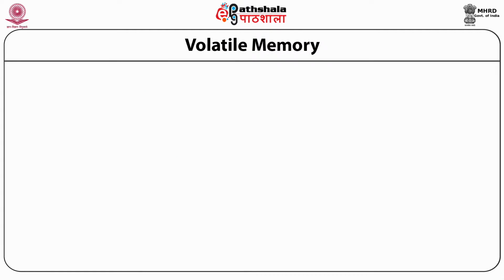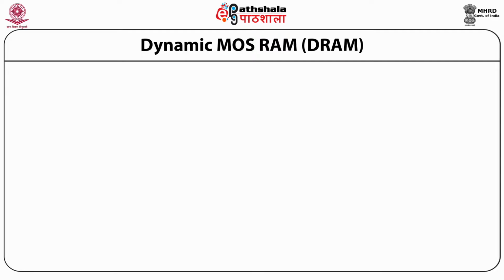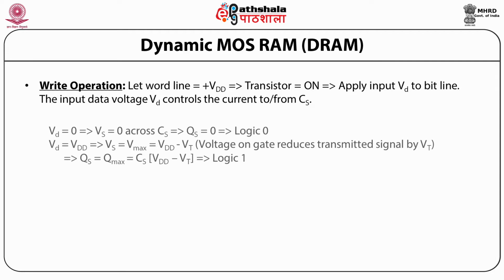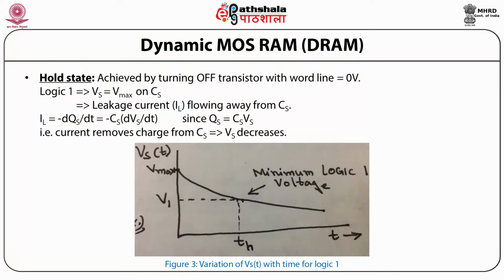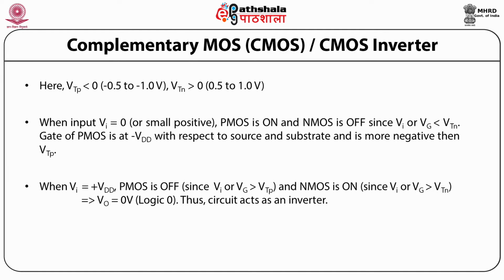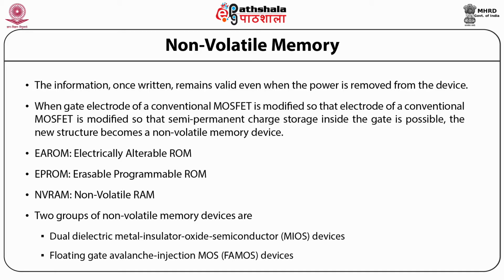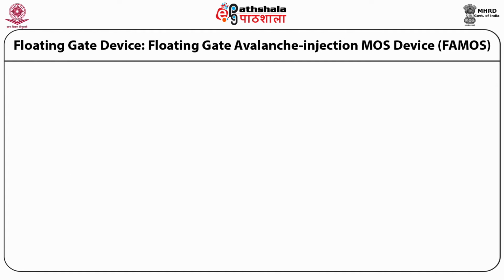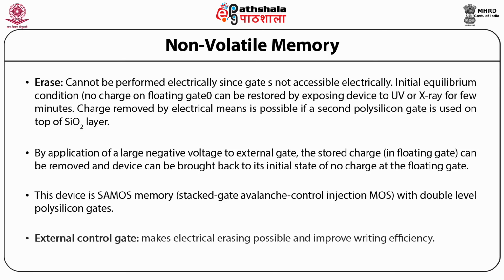MOS memory devices